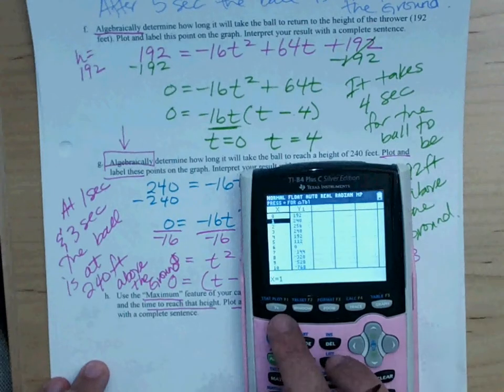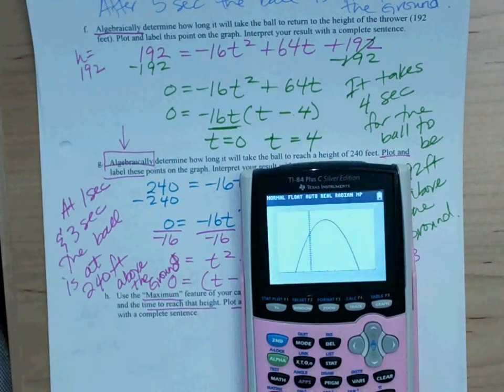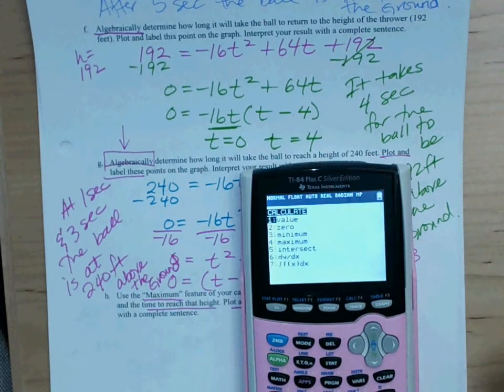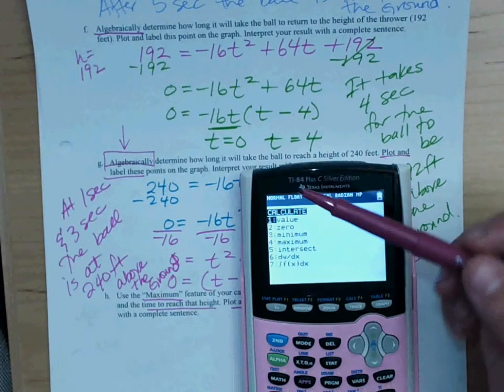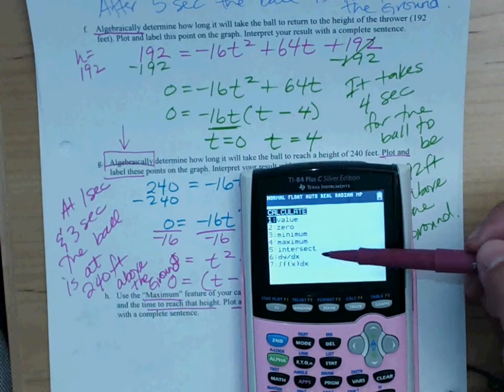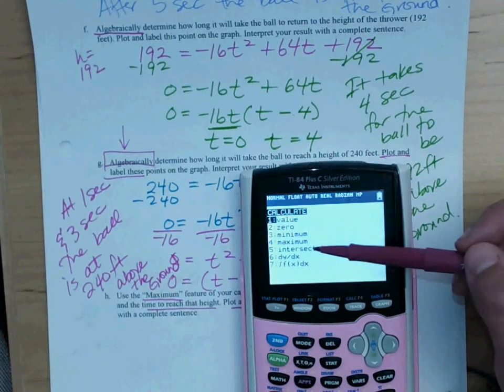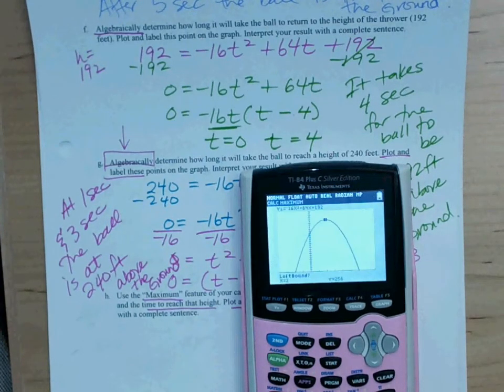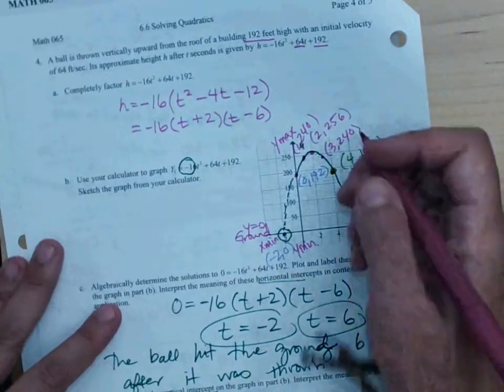Solving Quadratic Word Problems Part 2